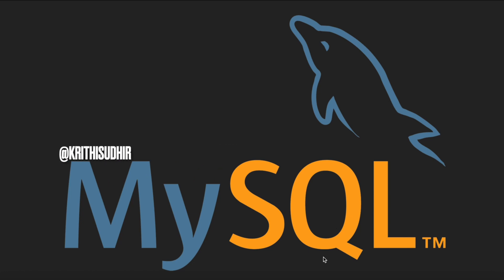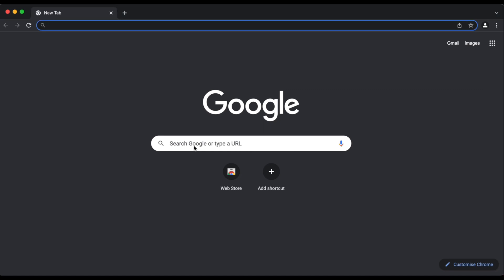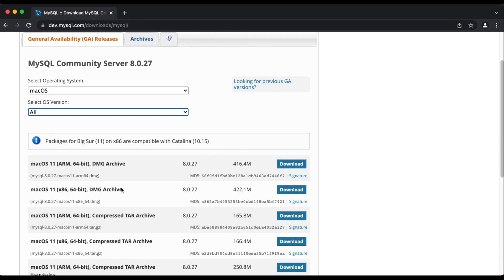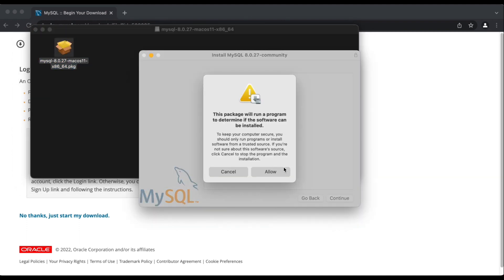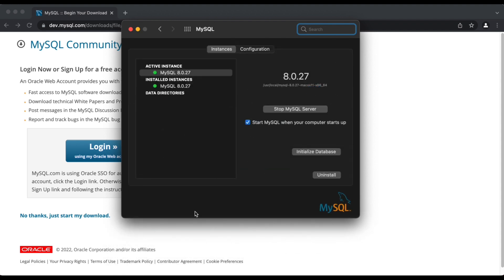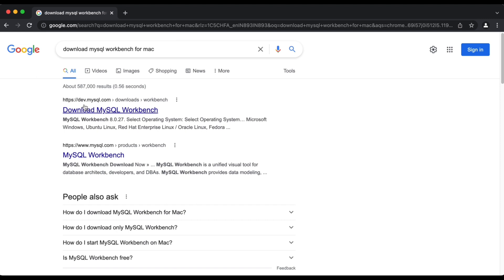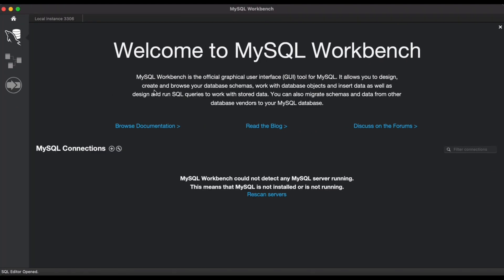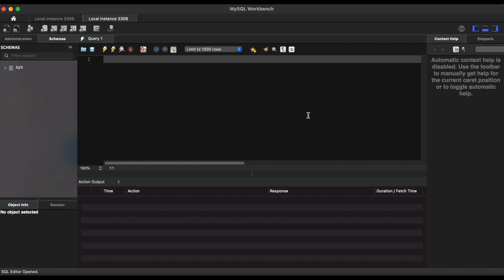How to install MySQL Server and Workbench for Mac OSX 11 | 5 min Easy Installation Guide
MySQL server is a popular and open-source database application, and is suitable for beginners to get acquainted with the concepts of Relational Database Systems such as: creating database schemas and tables, inserting and querying data using Structured Query Language (SQL).

In this video I will walk you through the steps I used to install MySQL Server and its corresponding Workbench application on my MacBook Pro.